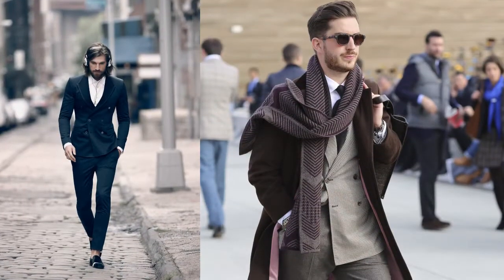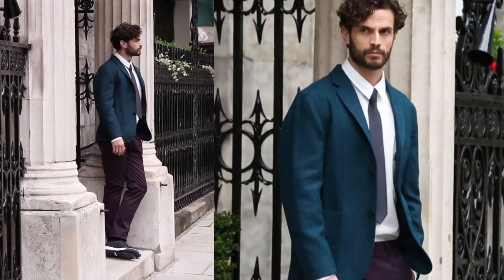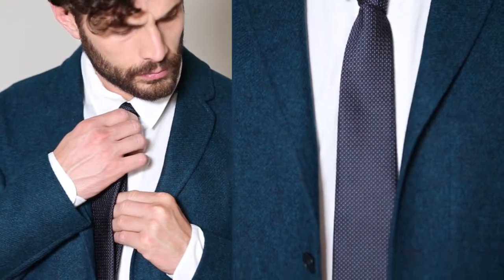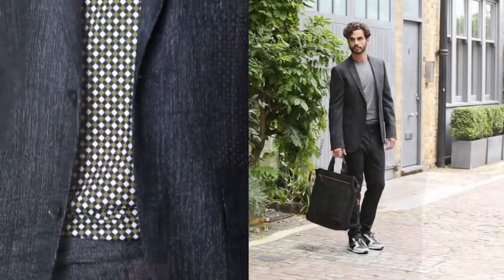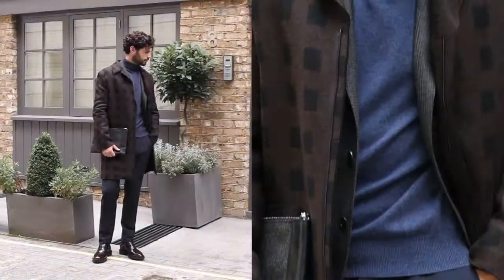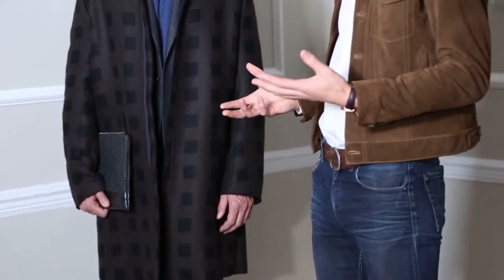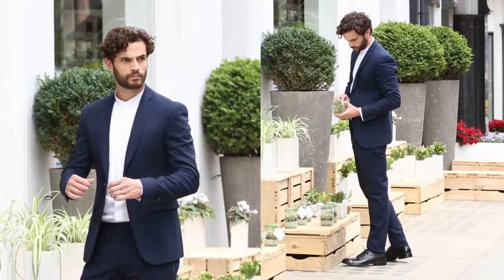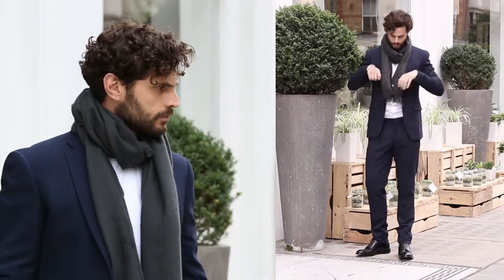The Age of The Suit | MATCHESFASHION.COM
Forward-thinking designers and a new generation of sartorially aware suit owners mean the suit is becoming increasingly relevant. Our columnist Jonathan Heaf reveals the best ways to style the suit for AW14.